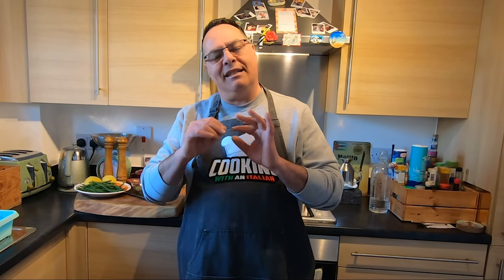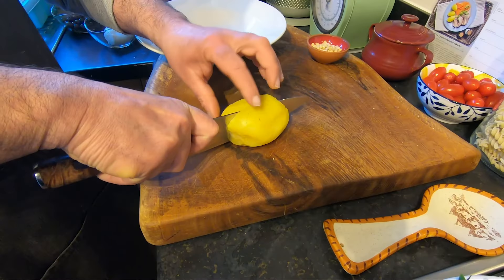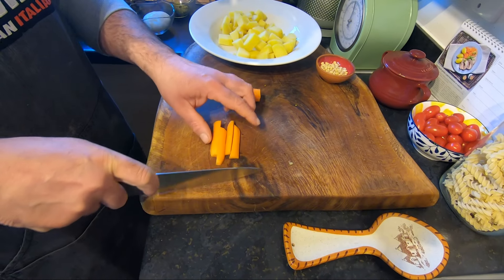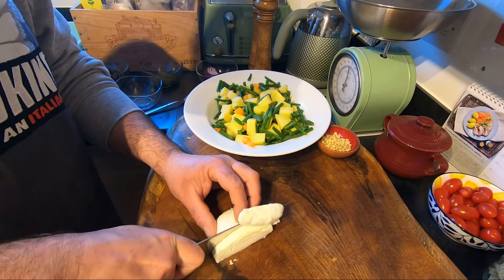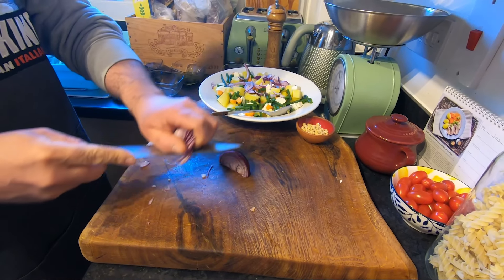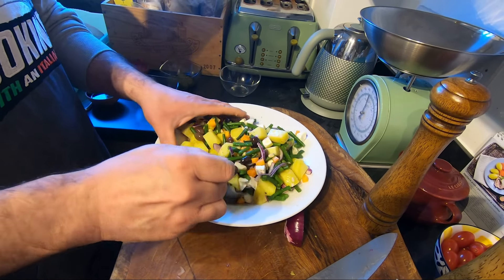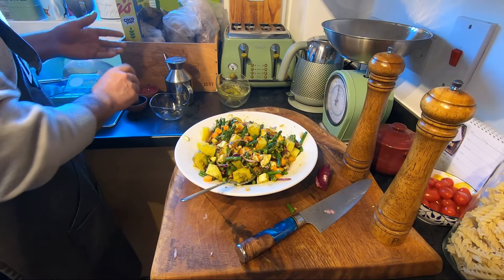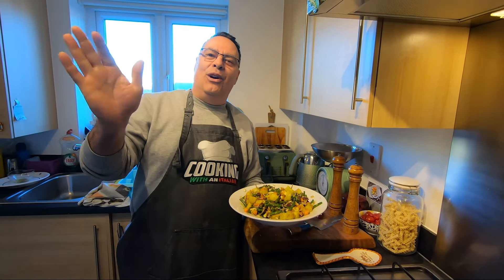Ultimate Italian Potato Salad Recipe with Pesto and Mozzarella | Cooking with Piero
🥗 Welcome back to Cooking with an Italian, where today, Piero is spicing up a classic dish with an Italian twist!

Dive into the vibrant world of flavors with Piero as he prepares a delightful Potato Salad that goes beyond the ordinary. This isn't just any potato salad; it's a medley of fresh ingredients and bold Italian flavors that will turn your meal into a festive occasion.

🍴 Ingredients for This Flavorful Salad:

Boiled Potatoes, cubed
Crisp Green Beans
Tender Carrots
Crunchy Pine Nuts
A sprinkle of Salt & Pepper
Homemade or store-bought Pesto for dressing
Juicy Olives
Sliced Red Onions
Fresh Mozzarella Cheese, cubed

Join Piero as he guides you through the simple steps to combine these ingredients into a salad that’s as nutritious as it is delicious. He’ll show you how to balance the textures and flavors, ensuring every bite is a taste sensation.

👨‍🍳 Piero's Tips for the Perfect Salad:

The best potatoes for a salad that holds up under the dressing.
Blanching green beans to keep them vibrant and tender.

Whether you’re serving this up at a family picnic, as a side dish at your next dinner party, or enjoying it as a hearty meal on its own, this potato salad is sure to impress.